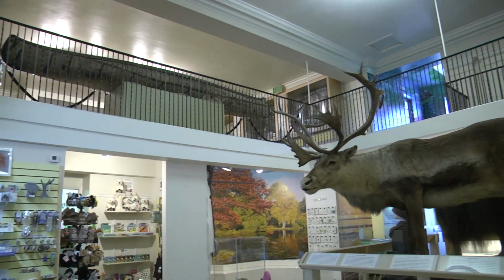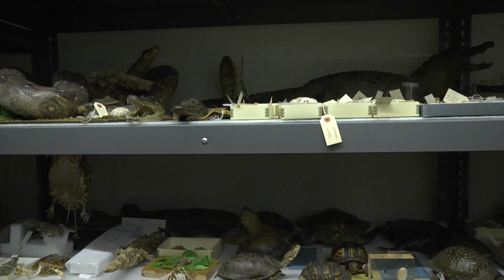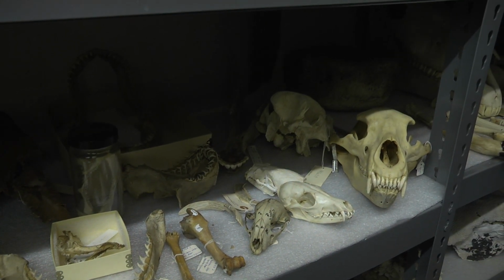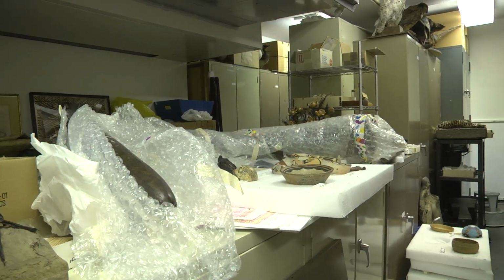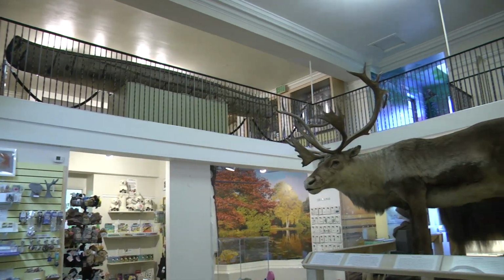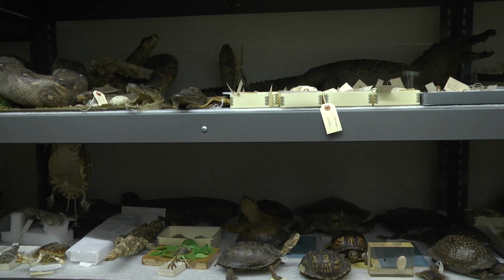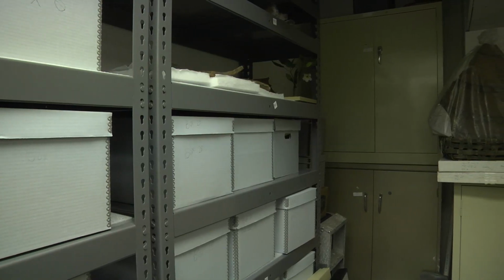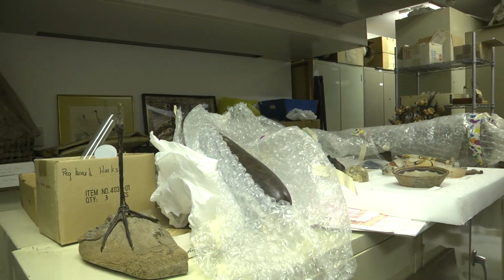Culture at the Creek #81